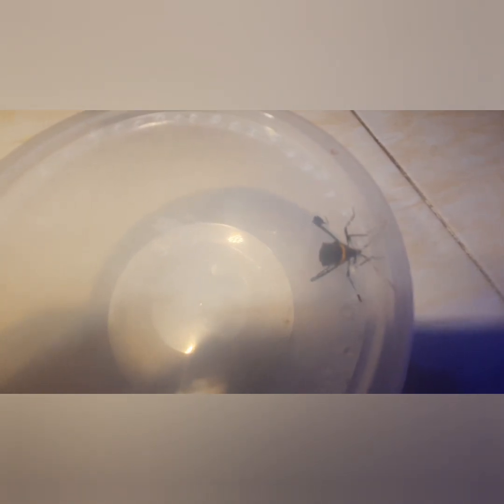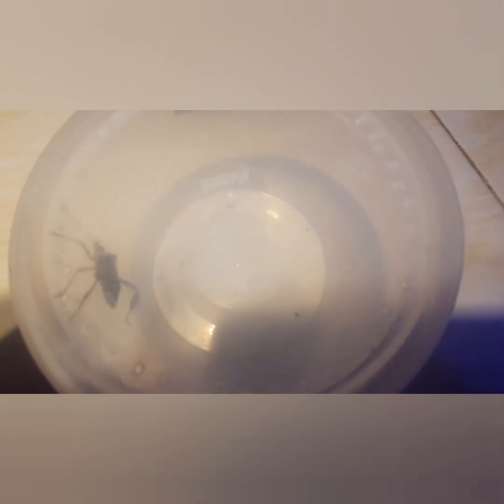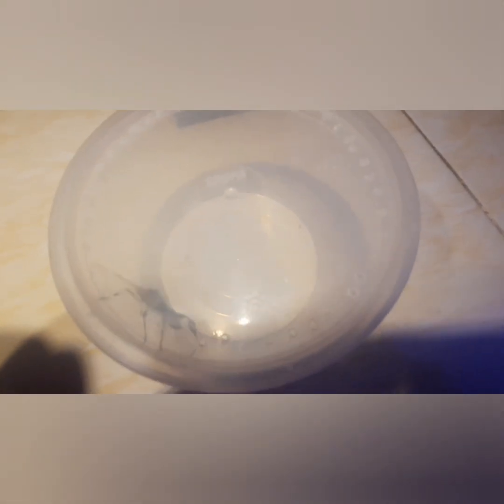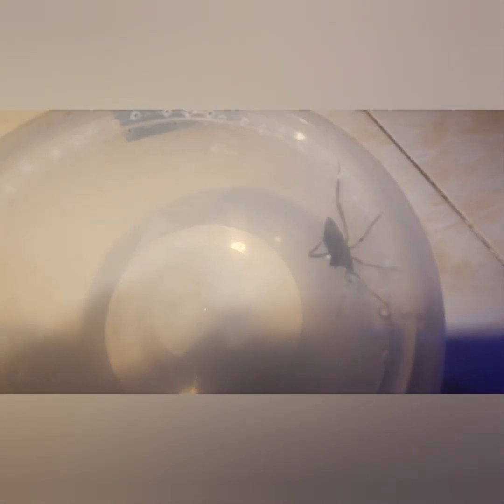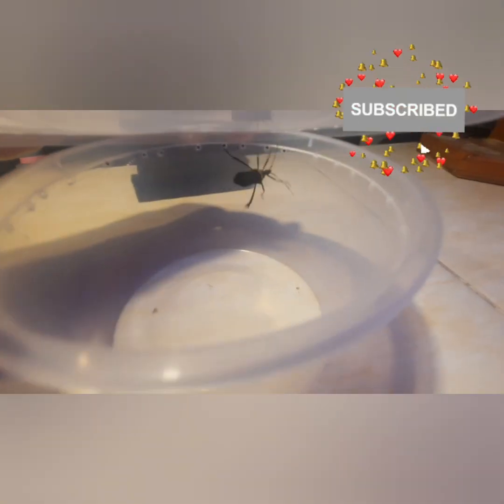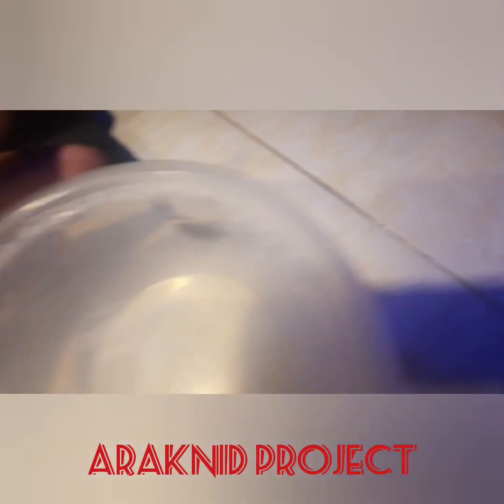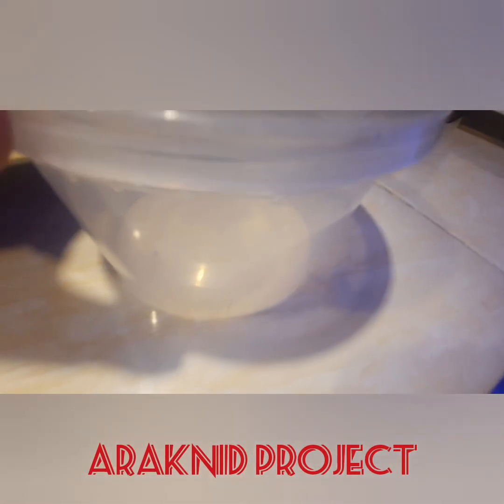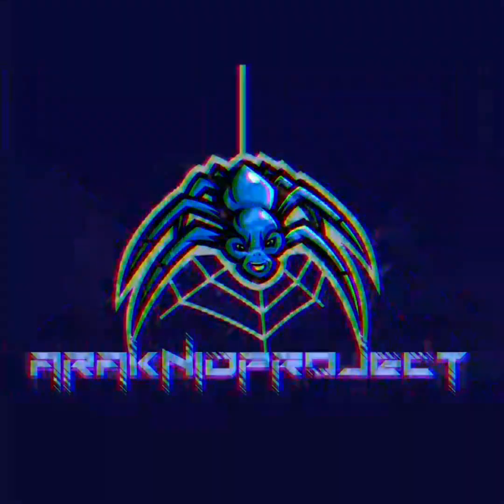IS THIS A KISSING BUG?? Name that critter! Episode 25 of Araknid Project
please can someone ID this critter! looks like a kissing bug but i'm not sure though.